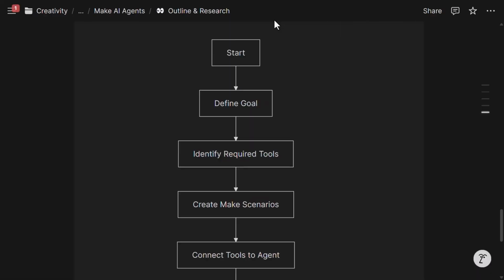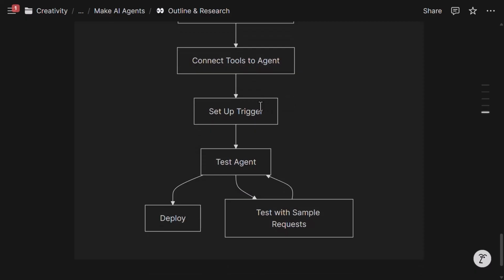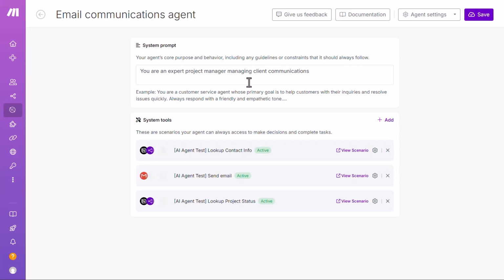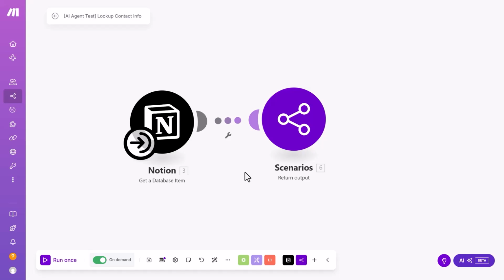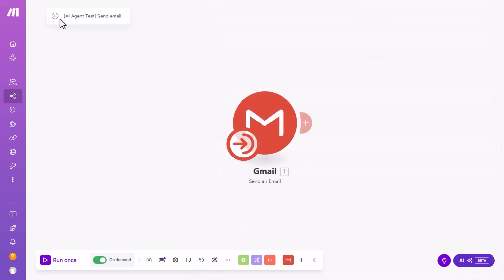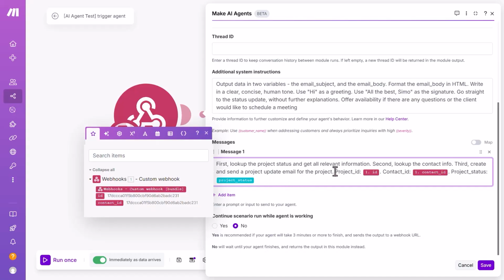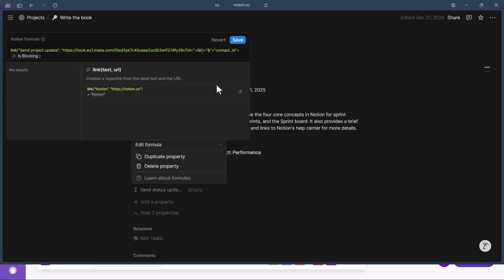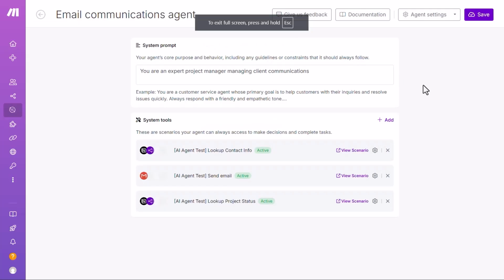Make AI Agents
TIMESTAMPS
0:00 Introduction/Process
04:00 Create the Agent
06:20 Creating Tools (Scenarios)
12:00 Triggering the Agent
15:00 Webhook Trigger Setup (Notion)
17:24 Testing